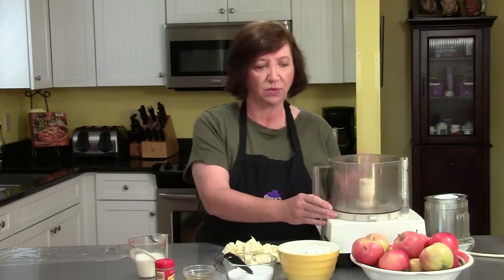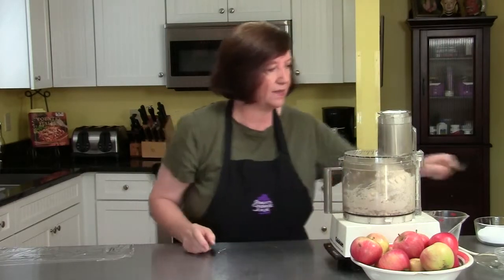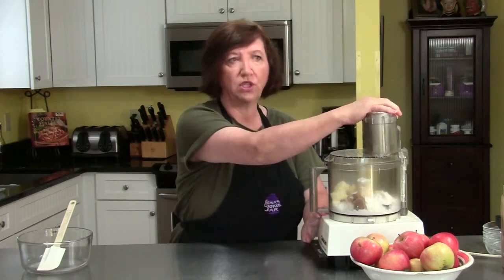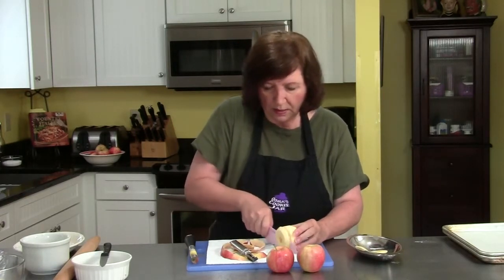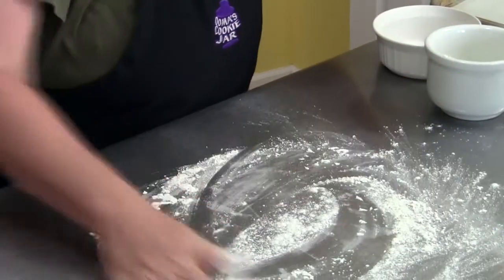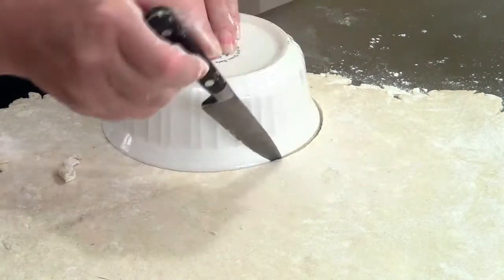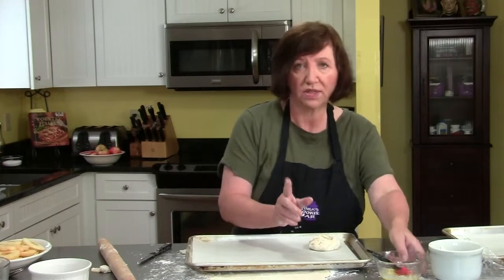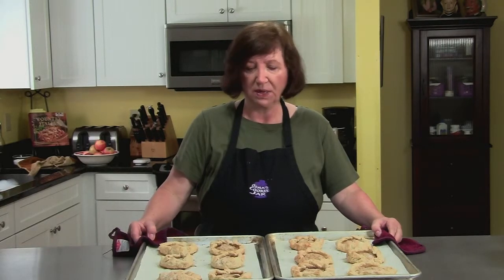Ooma's Cookie Jar - Mini-Apple Crostatas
A very nice flavor combination with apples, butter, strussel...mmmm.